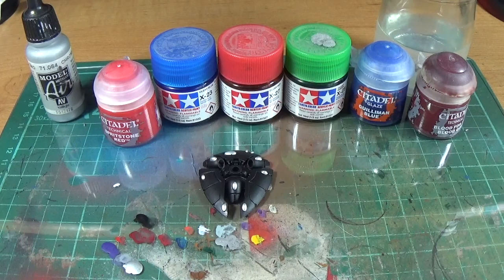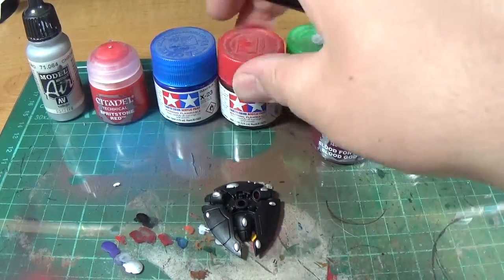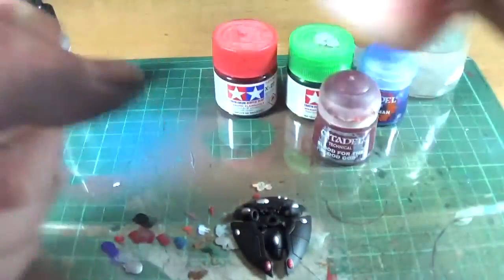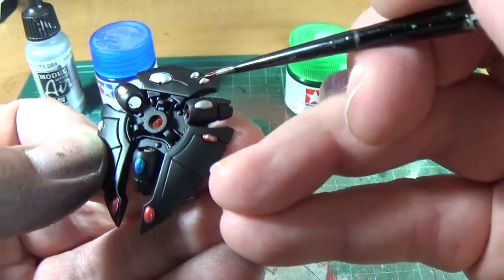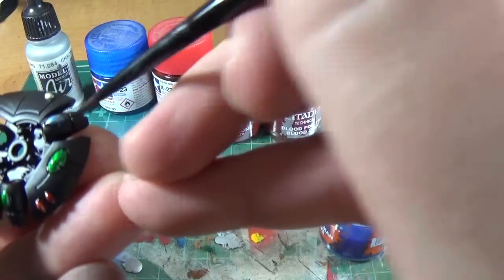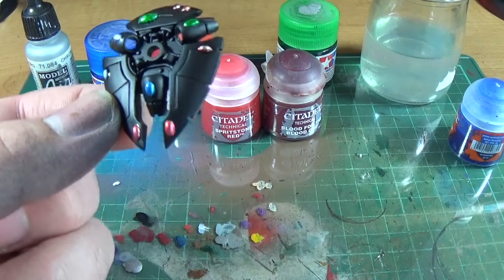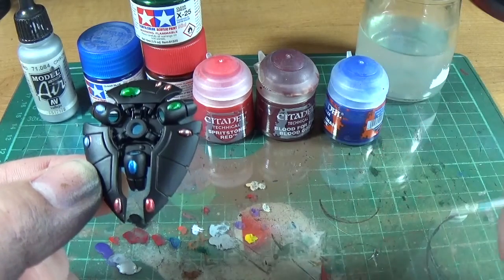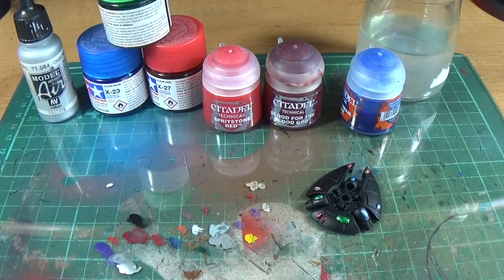Warhammer 40K Painting & Modelling Tutorial VERY QUICK GEMS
How to get great looking gems on your models in super-quick time! Ian from Powerhouse Miniatures takes you through which paints and techniques he recommends!

The Legion aims to offer gamers excellent content for all Games Workshop games and other games systems, including battle reports, reviews, painting & modelling and more - all because of our love of wargaming!